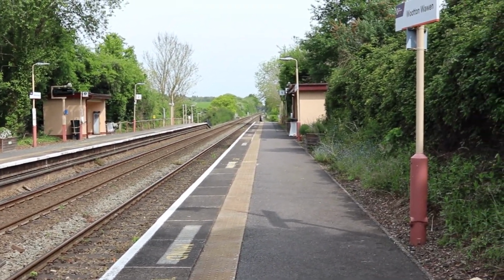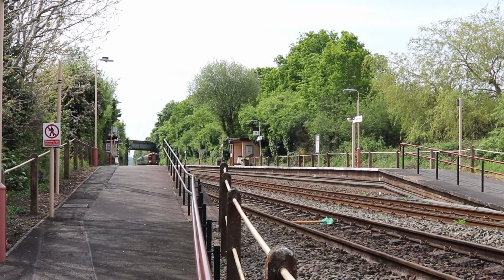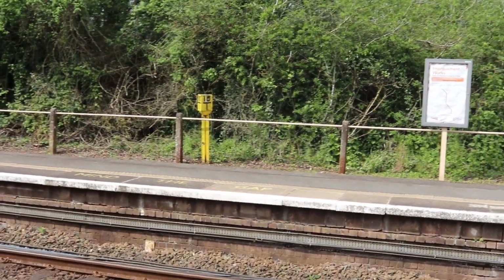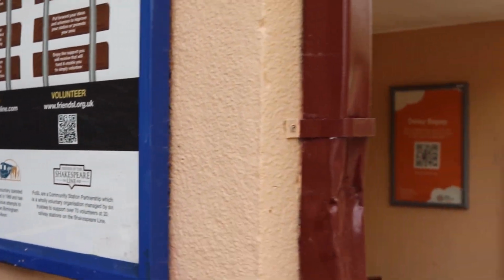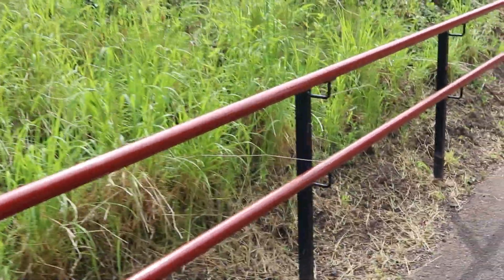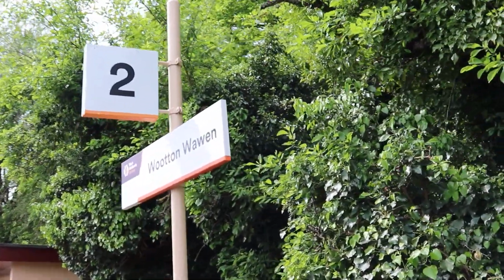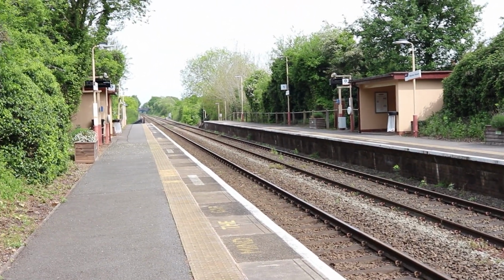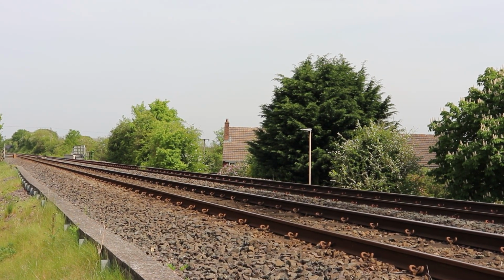Wootton Wawen Railway Station | Top Ten Least Used Railway Stations In Warwickshire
Welcome to the top ten least used railway stations in Warwickshire series.  This time, I am at Wootton Wawen Railway Station, on the Shakespeare Line.  Chapters are as follows:

00:00  Introduction and line map
00:35  Mini history
01:06  Station Walkthrough with class 172 arrival and departure
12:28  Class 172 departure
12:55  Statistics
13:29  Final thoughts and Class 172 arrival

"Get out there, get on the railway, and see where it takes you" ©

If you really enjoyed, please consider donating a coffee!

My Book "This Train Terminates Here : London termini up to 2020" is available at Amazon - link is here :